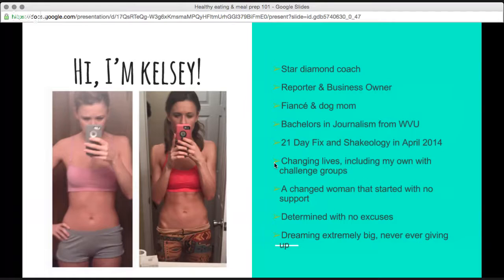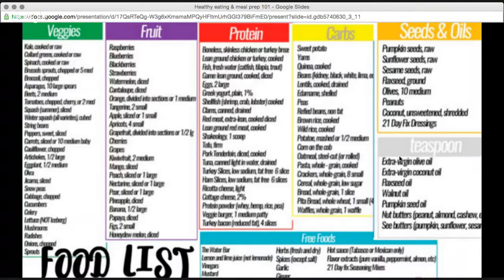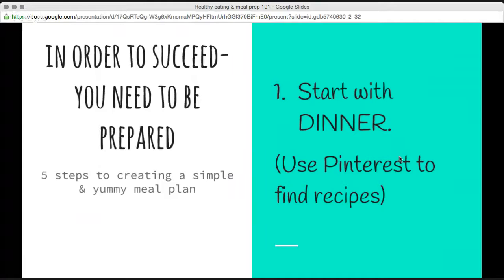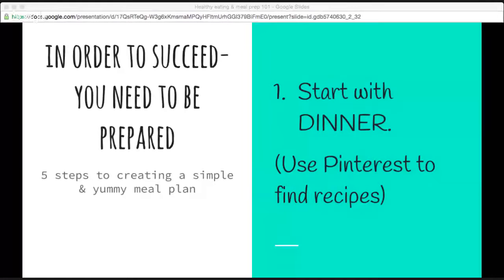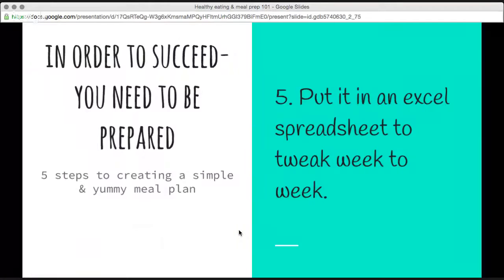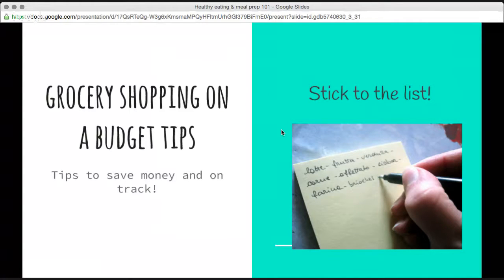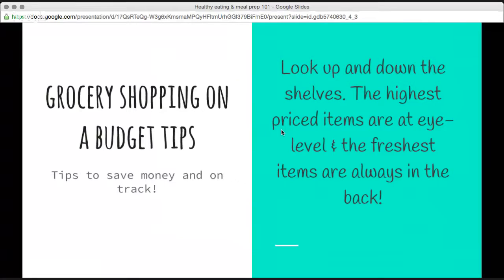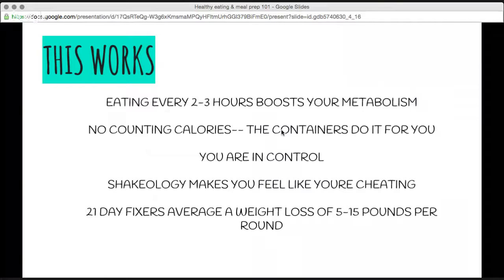How to Meal Prep & Plan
Meal planning DOESN'T have to be hard wink emoticon and it definitely doesn't have to be expensive.
The most common reason people fail at their program-- is because they don't know how to meal prep or plan effectively.

They make meal plans they become bored with or manage to spend hundreds of dollars in the grocery store. Hence stressing them out && causing them to quit.

On Monday, I will show you exactly how easy it truly is.

WHO THIS CALL IS FOR:
*Current challengers who are still trying to fine tune their menu.
*Those who want to know exactly what the 21 Day Fix is && if its right for you.

I'll be going over how the containers work, how to create a yummy meal plan in less than 30 minutes, tricks to getting ahead, how to save money, and why this system works.